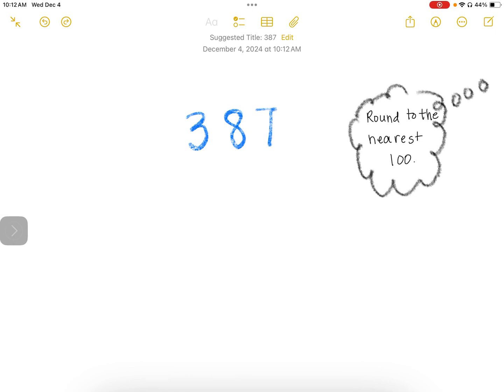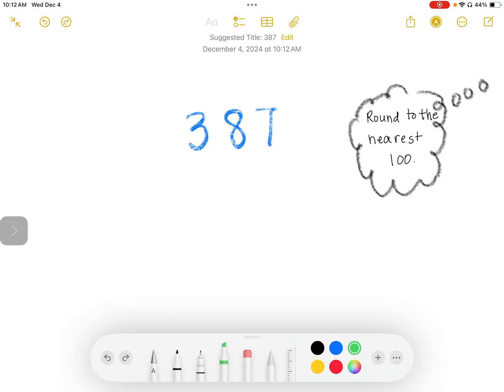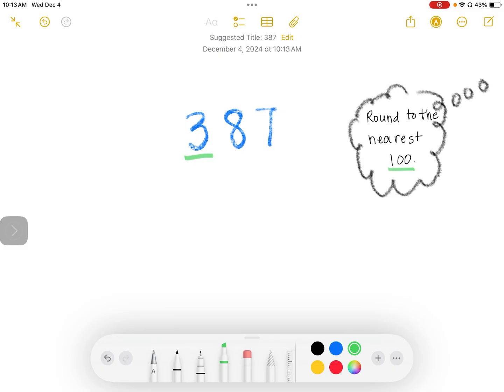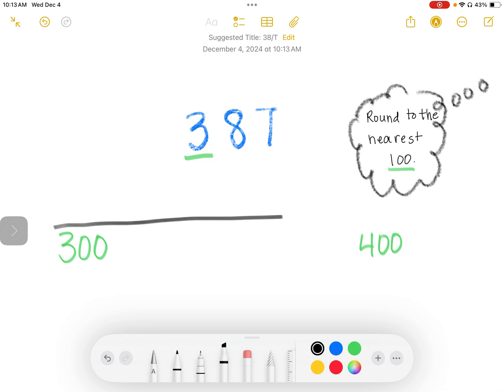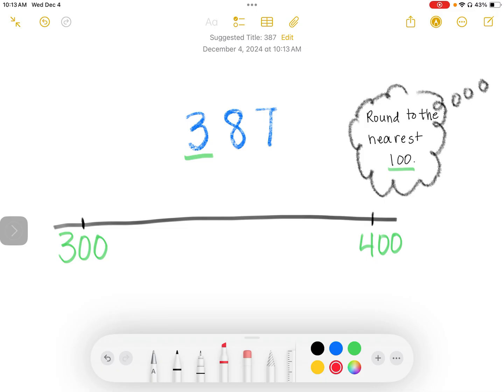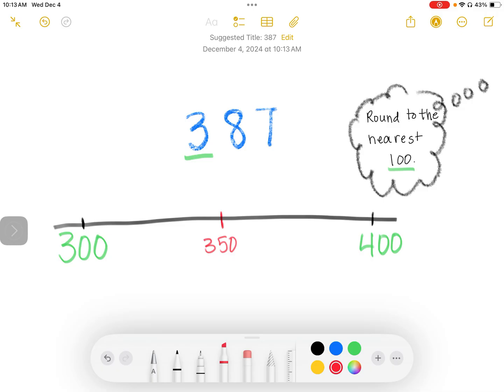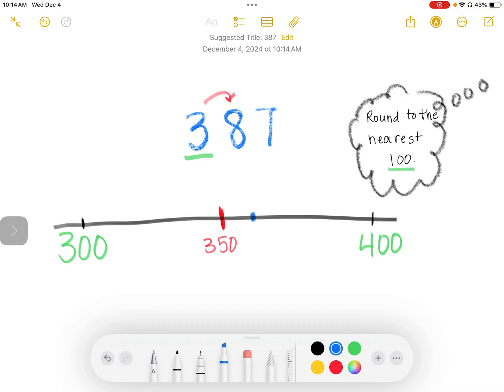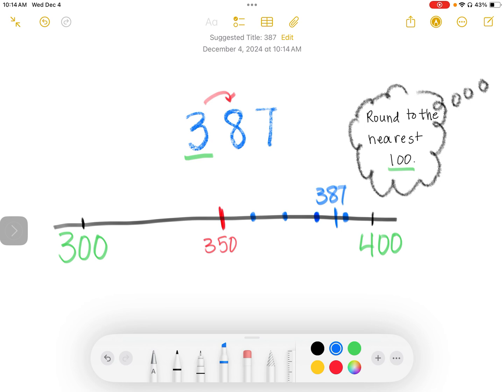Rounding to hundreds review